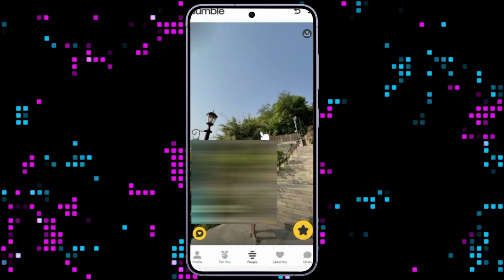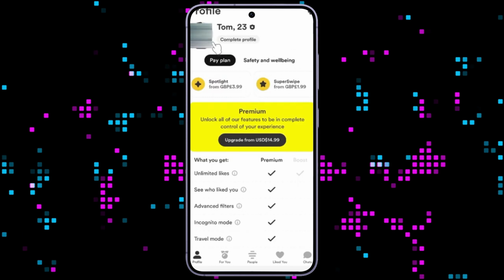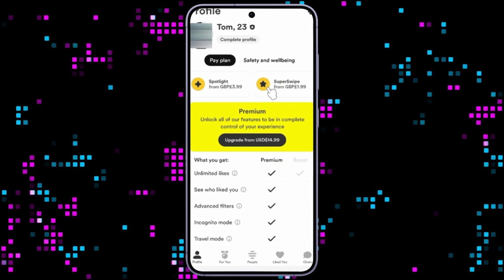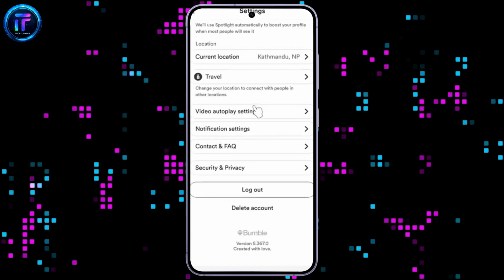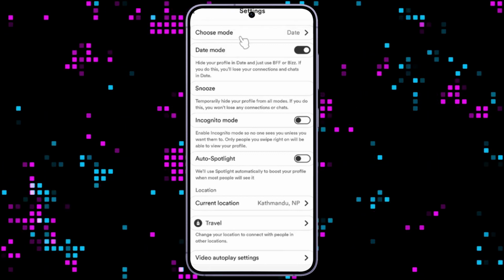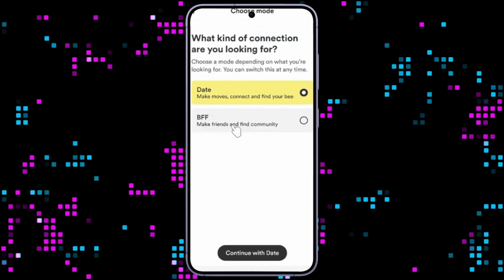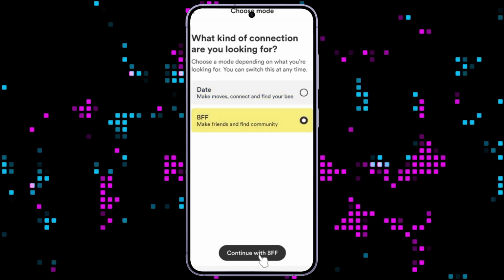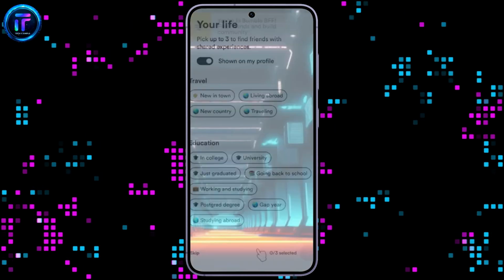How to Change Mode on Bumble 2024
In this video, we will guide you through the process of changing modes on Bumble. Whether you want to switch between Date, BFF, or Bizz modes, this step-by-step tutorial will make it easy for you to navigate and select the mode that best suits your needs.